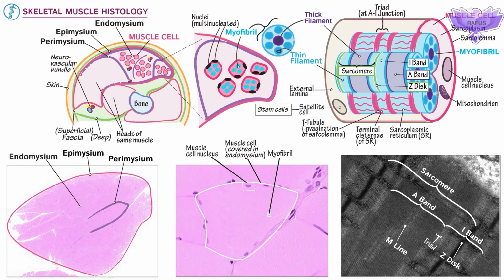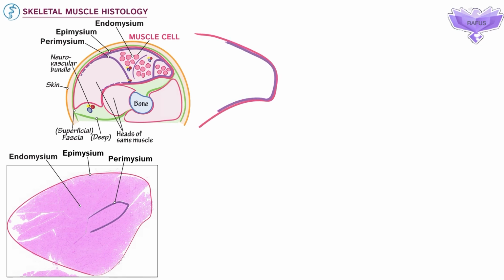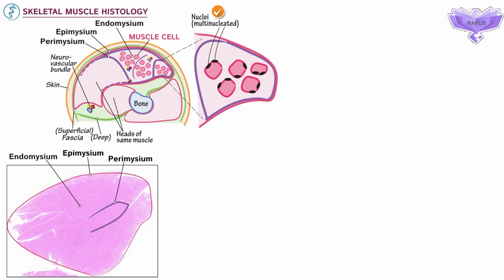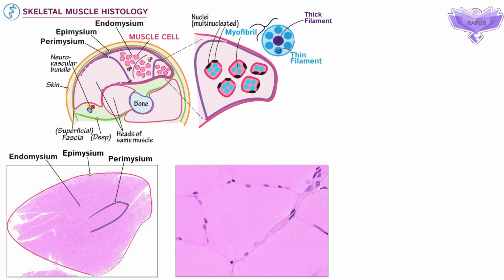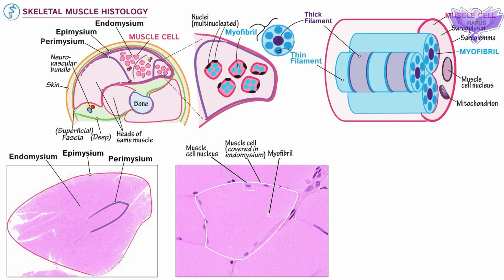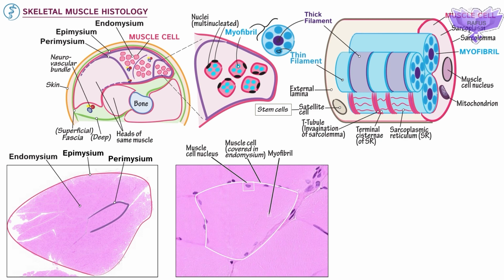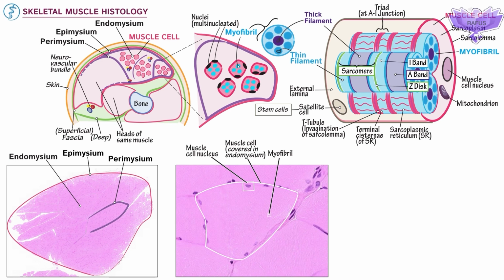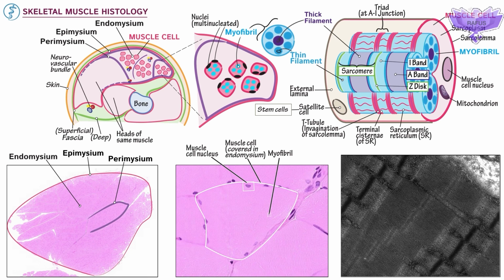Skeletal muscle histology￼￼